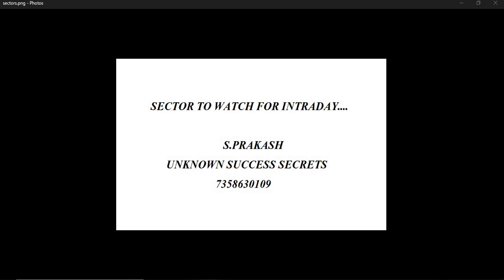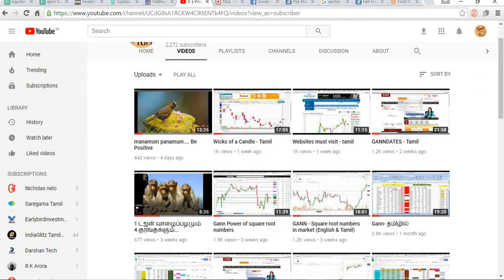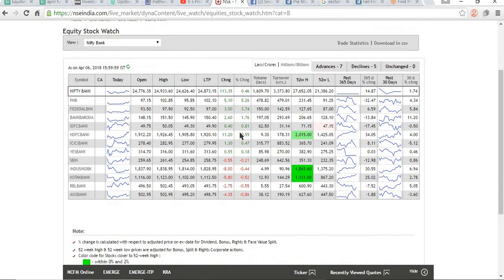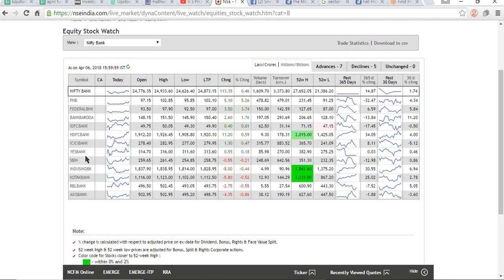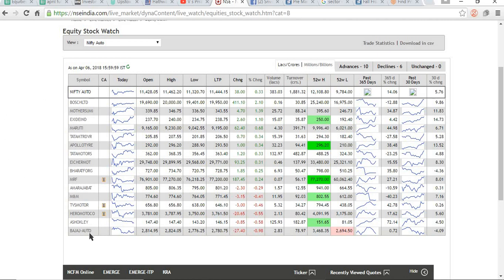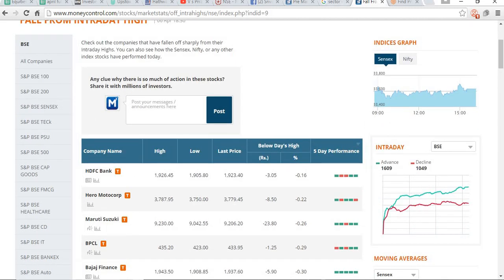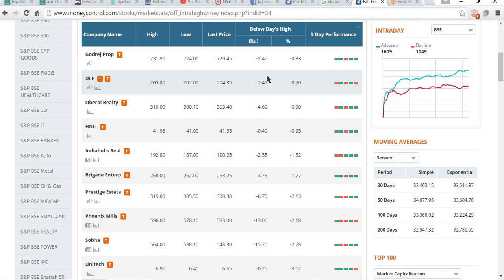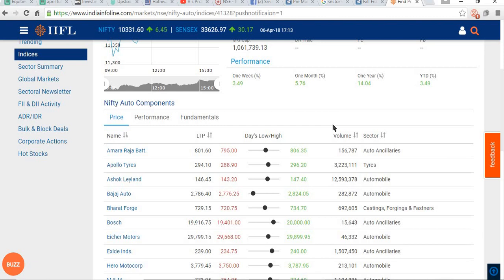Sectors to watch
Sectors which are good or bad in a day helps to find the stocks for our intraday trading.. This video helps to know about the stocks and their valuation in the particular sector which they are from...